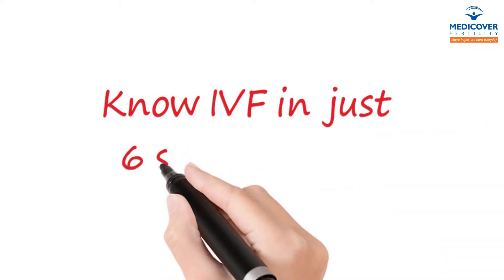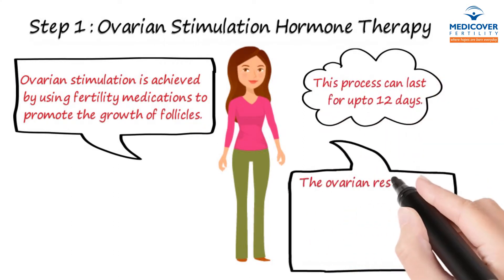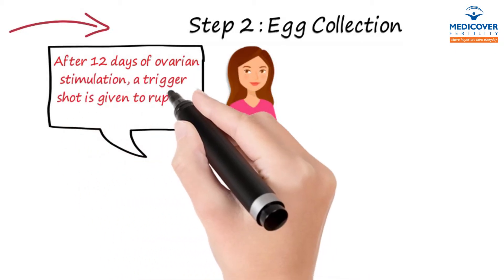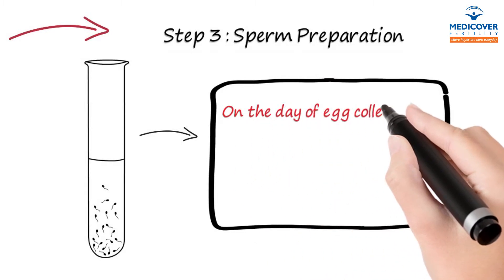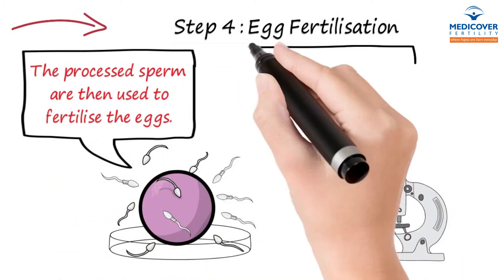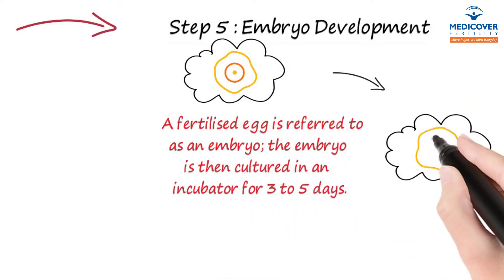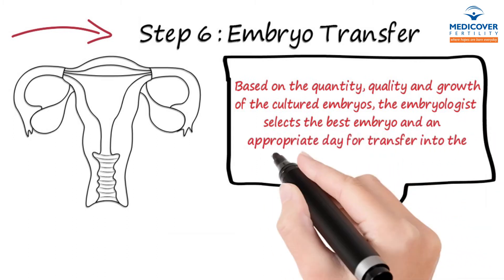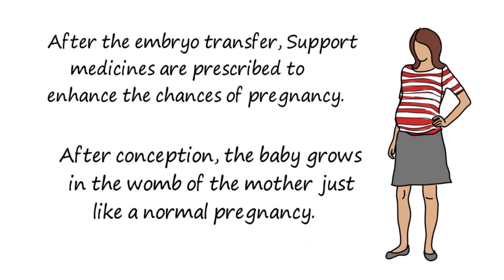IVF Process STEP BY STEP (In Vitro Fertilisation) - How does IVF work? | Medicover Fertility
✅Call us to book Appointment @ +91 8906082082 Know IVF Process in just 6 simple steps

Step 1: Ovarian Stimulation Hormone therapy - Ovarian stimulation is achieved by using fertility medication to promote the growth of the follicles. This process can last for upto 12 days.  The ovarian response is monitored through ultrasonography and blood investigations done at regular intervals.

Step 2: Egg Collection - After 12 days of ovarian stimulation, a trigger shot is given to rupture the follicles. The ruptured follicles can be collected (egg collection) after 36 hours.

Step 3: Sperm Preparation - On the day of egg collection, the male partner gives a fresh semen
Sample, which is analysed and processed to be used in the IVF process.

Step 4: Egg Fertilisation -  The processed sperm are then used to fertilise the eggs. After 16 to 18 hours, the eggs are checked to confirm if fertilisation has been successful.

Step 5: Embryo Development - A fertilised egg is referred to as embryo.The embryo is then cultured in an incubator for 3 to 5 days.

Step 6: Embryo Transfer - Based on the quantity, quality and growth of the cultured embryos, the embryologist selects the best embryos and an appropriate day for transfer into the uterus of the female partner.

After the embryo transfer, support medicines are prescribed to enhance  the chances of pregnancy.
After conception, the baby grows in the womb of the mother just like a normal pregnancy.

Having Question Related to IVF Process?